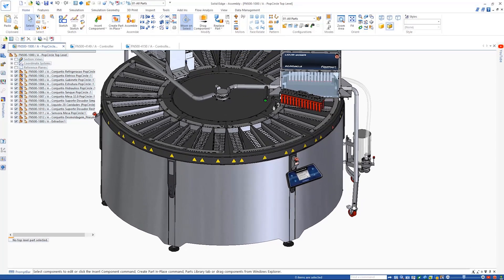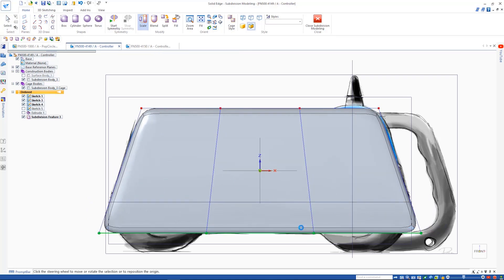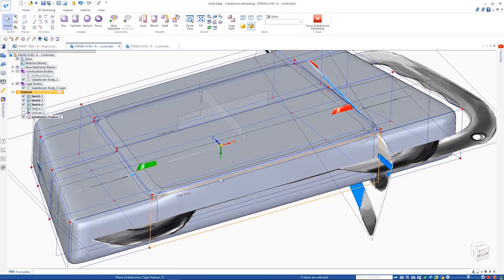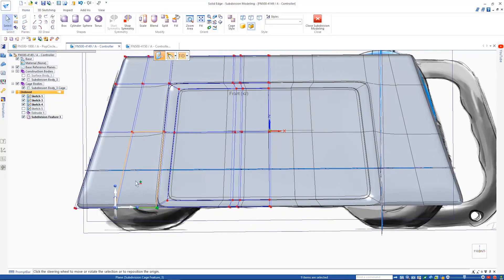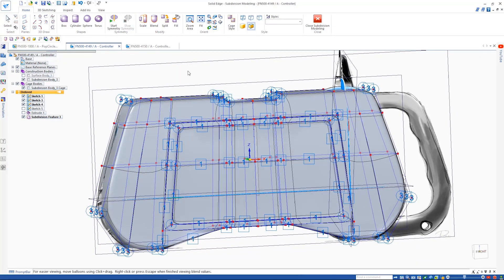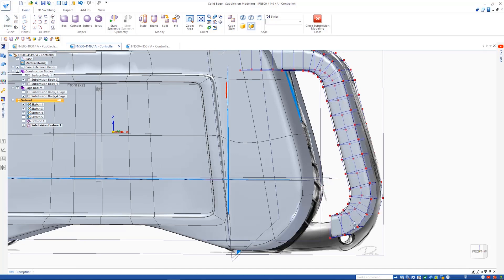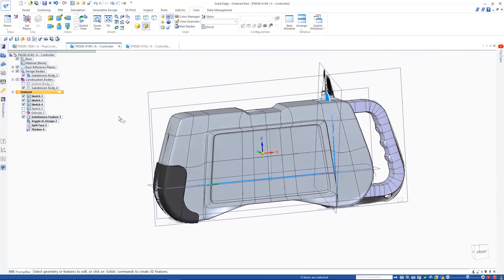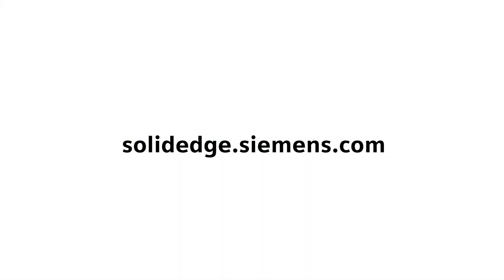Solid Edge 2021 Subdivision Modeling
Desenvolva produtos distintamente exclusivos com base em formas orgânicas, sem a necessidade de conhecimento especializado com a nova modelagem de subdivisão para o design da próxima geração dentro do Solid Edge.

A modelagem por subdivisão automatiza a criação de superfícies estilizadas. Com base na tecnologia que se originou na indústria do entretenimento, mas foi adaptada para se adequar à fabricação, a modelagem de subdivisão oferece uma maneira totalmente nova de conceituar idéias rapidamente.

Tem interesse em comprar licença de Solid Edge ou participar de treinamentos CAD EAD ou presenciais? A SmartPLM revenda Siemens no Brasil pode te ajudar: www. smartplm.com.br